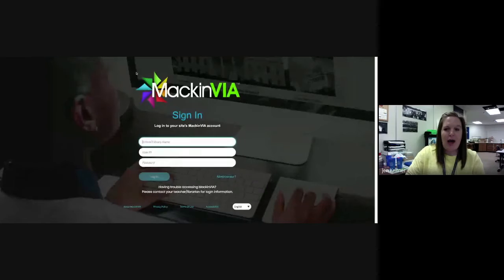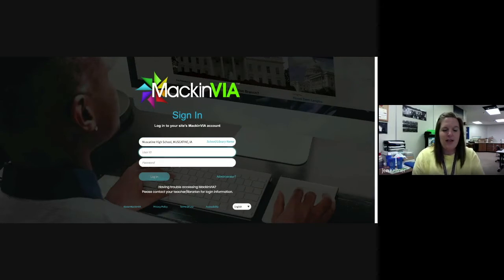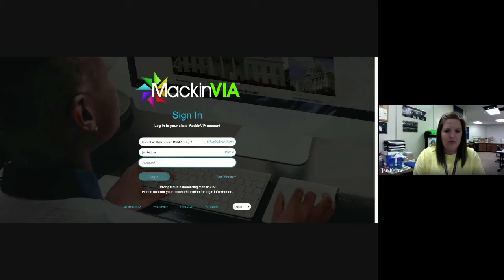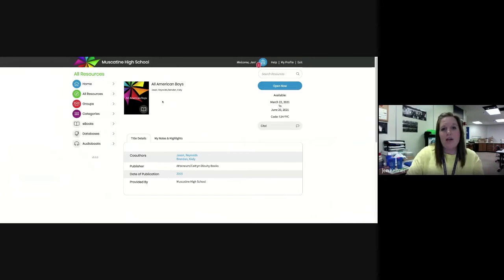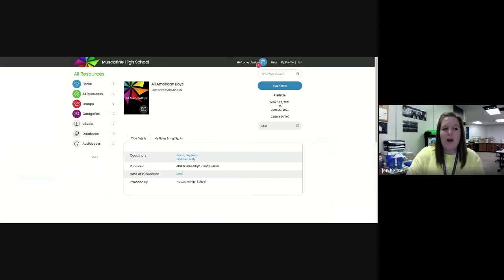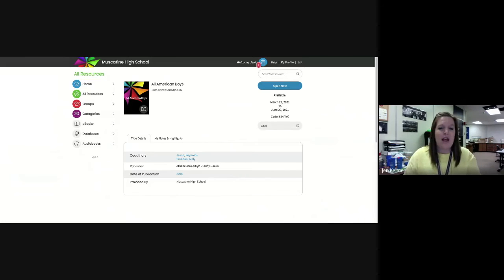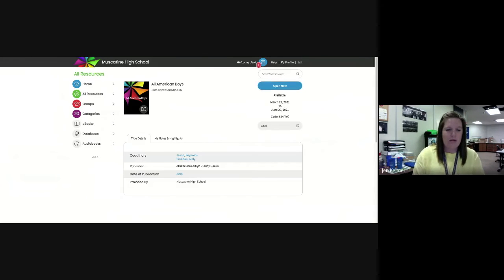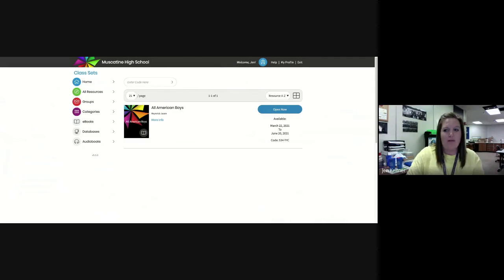MackinVia Class Set eBook Tutorial (English 9)